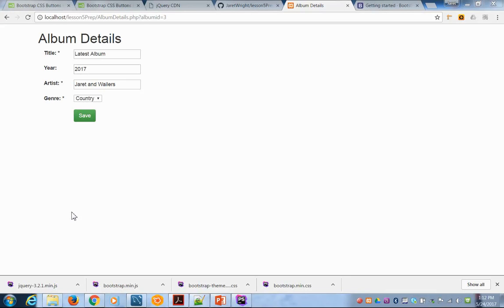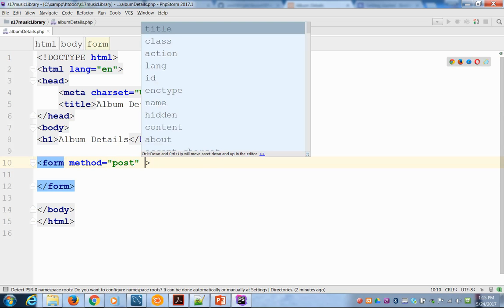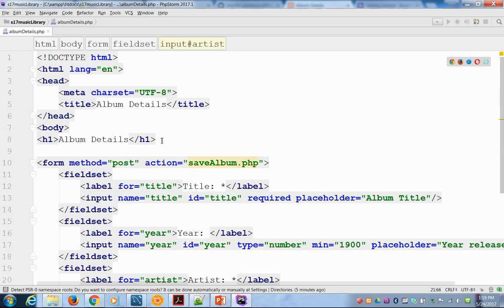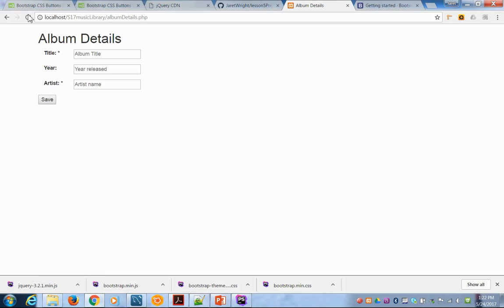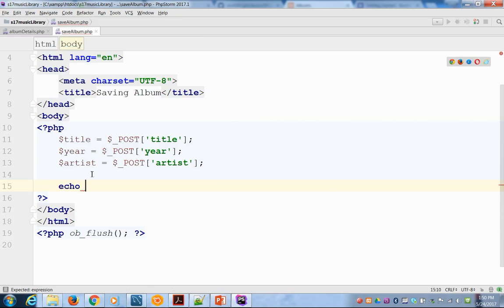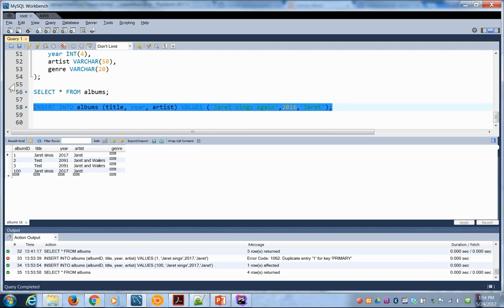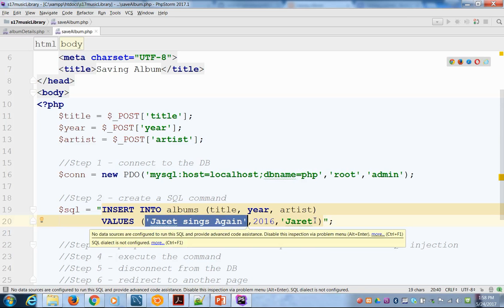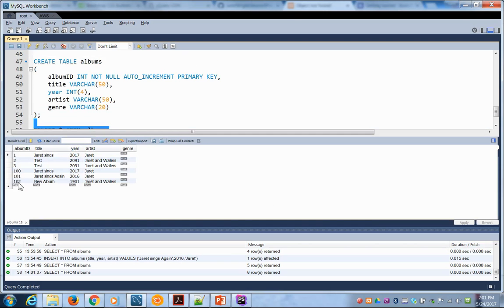musicLibrary step 1 save album info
This shows how to create a simple form in PHP / HTML and save it to a MySQL table.